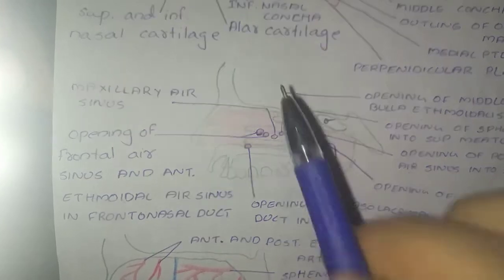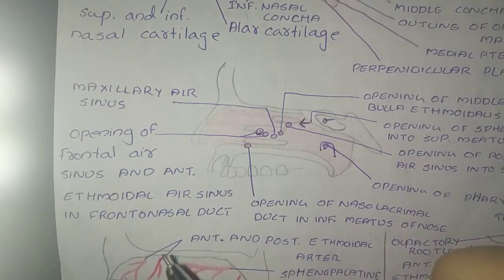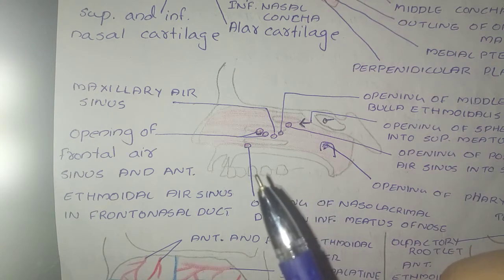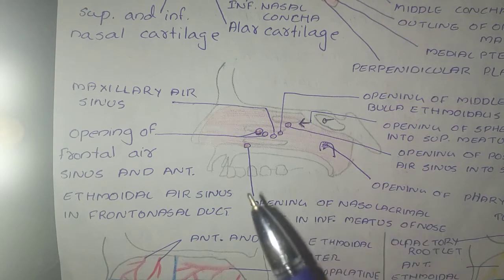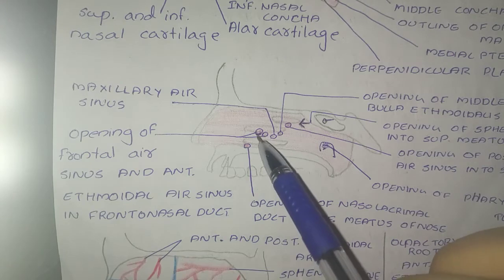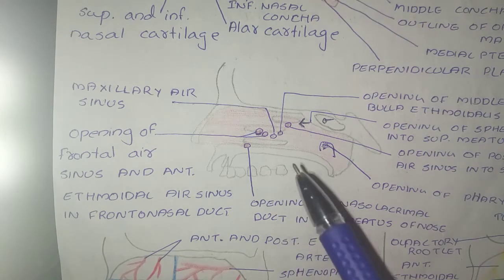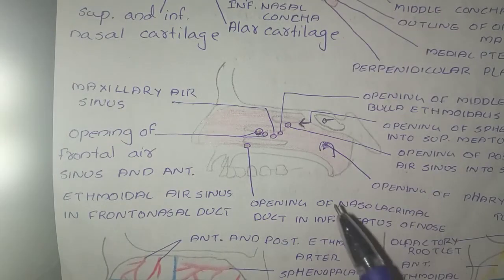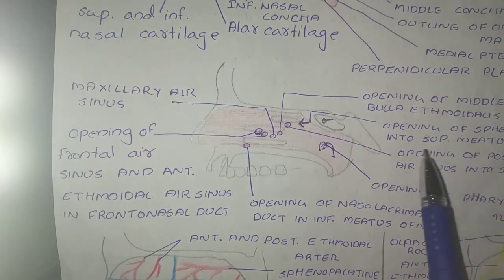Lateral wall of nose explained simplified... part 2/3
This video explains about the lateral wall in a well explained in very easy way... 🙏👍🙏👍